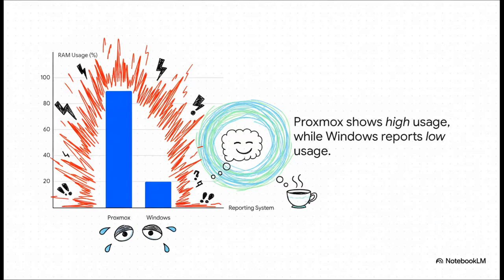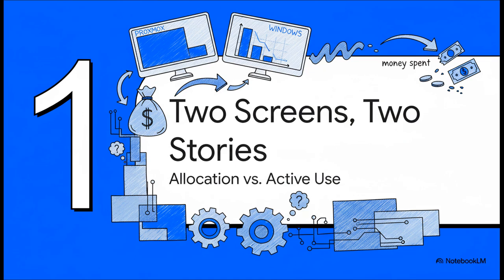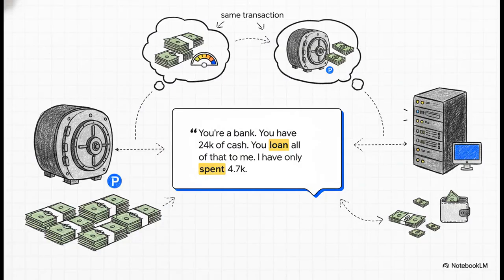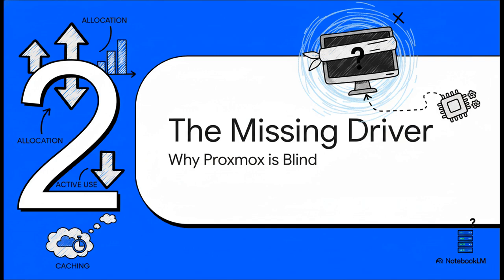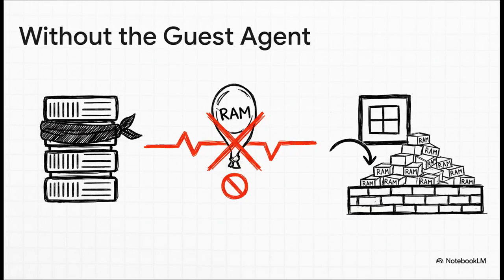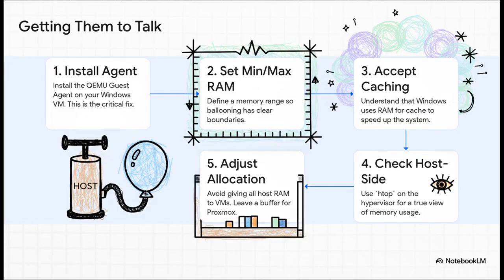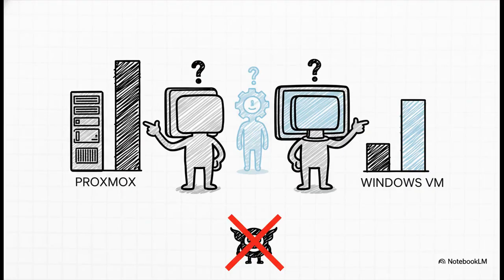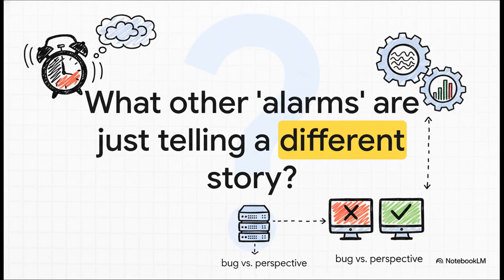Proxmox RAM Panic: Why Your Windows VM Shows 90% Usage (And How to Fix the Memory Split)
Stop hunting for memory leaks! If your Proxmox dashboard reports 90% RAM usage while Windows only shows 20%, you've encountered the memory split mystery. Proxmox reports allocated memory, while Windows hides usage in cache and buffers. This jarring disconnect occurs because Windows aggressively hoards RAM, and without the ballooning driver, Proxmox can't reclaim it. The fix is simple: install the QEMU Guest Agent to enable memory ballooning and sync usage data. We explain the difference, the role of caching, and how to set Min/Max limits for accurate reporting